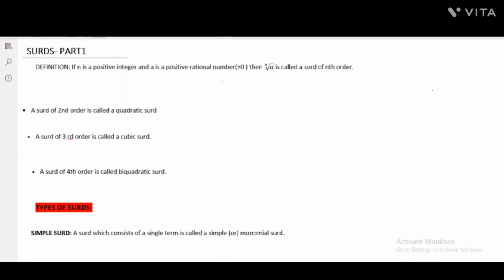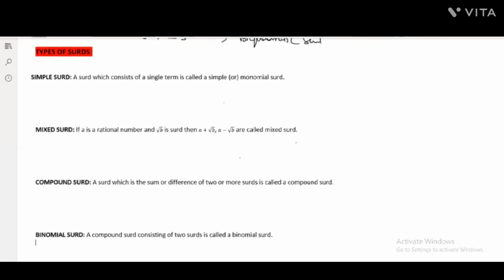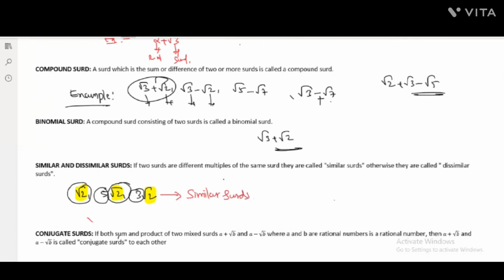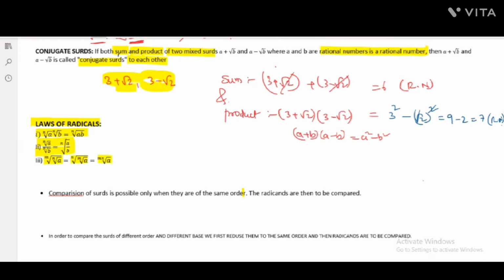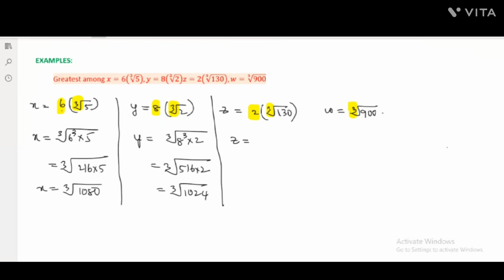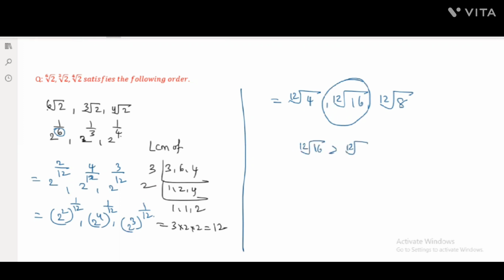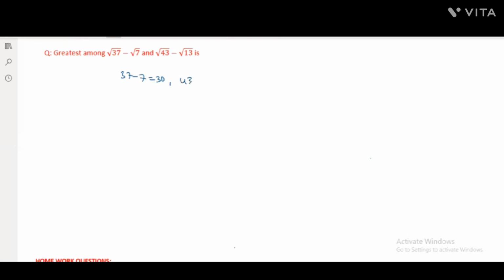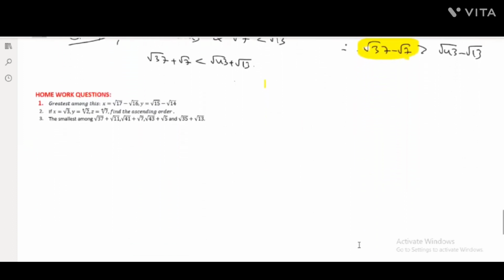SURDS PART1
IF n is a positive integer and a is a positive rational number then nth root of a is called a surd. defined types of surd and how to compare SURDS also explained clearly with examples.